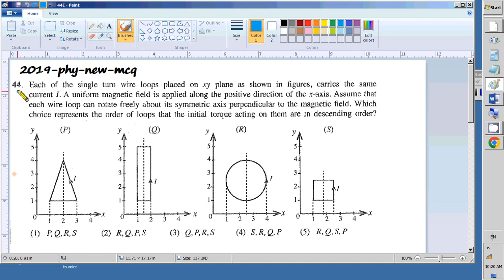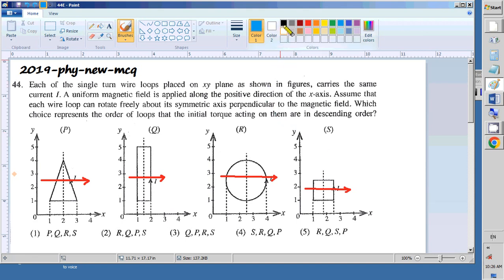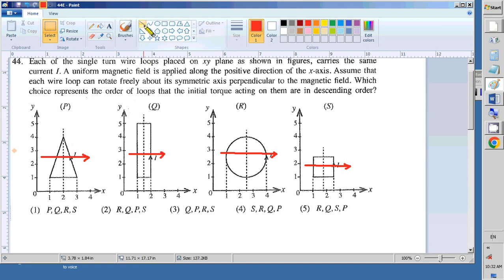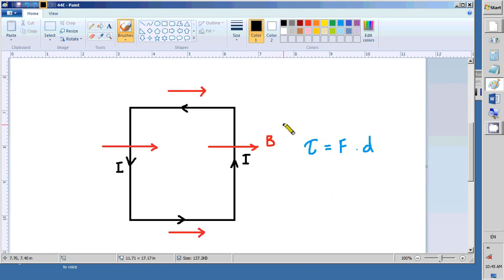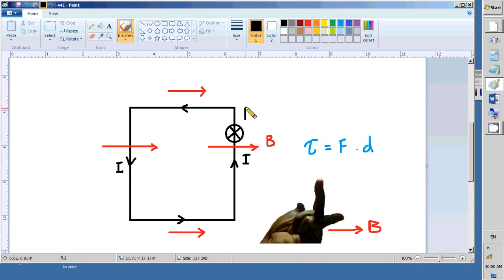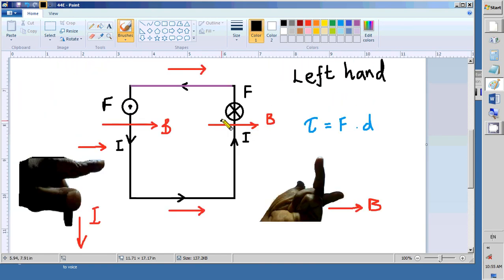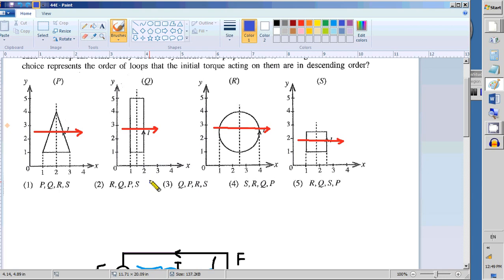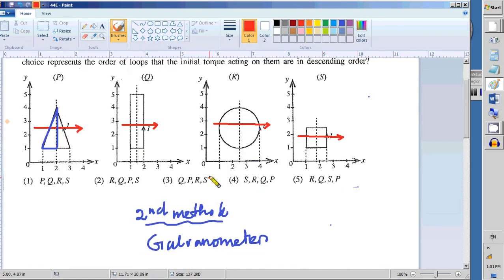2019-mcq-44 | Physics English medium | uploads at 6 pm Daily | Physics past paper discussion.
Hi, children,
You have come to the correct place to learn Physics to get an A+ pass.

papers short and sweet, without unnecessary boosting.

Question;- 2019-mcq-44
(44)   Each of the single turn wire loops placed on xy plane as shown in
                figures, carries the same current I. A uniform magnetic field is
                applied along the positive direction if the x-axis. Assume that each wire loop can rotate freely about its symmetric axis perpendicular to the magnetic field. Which choice represents the order of loops that the initial torque acting on them are in descending order?
(1) P,Q,R,S
(2) R,Q,P,S
(3) Q,P,R,S
(4) S,R,Q,P
(5) R,Q,S,P